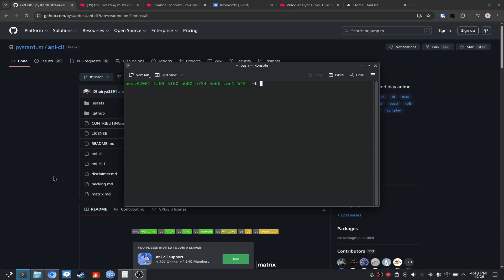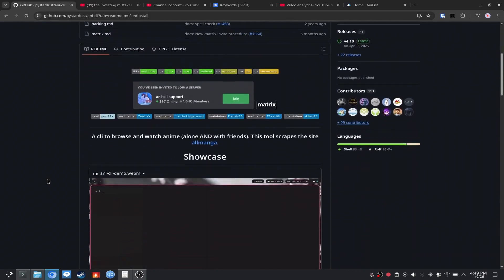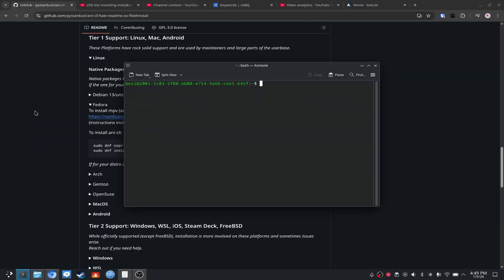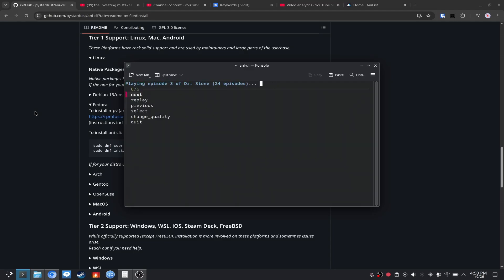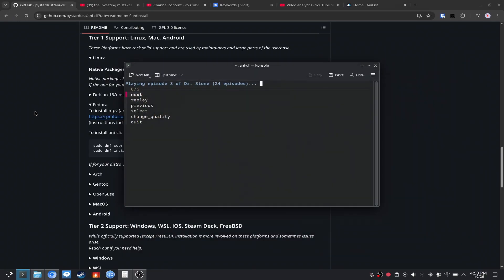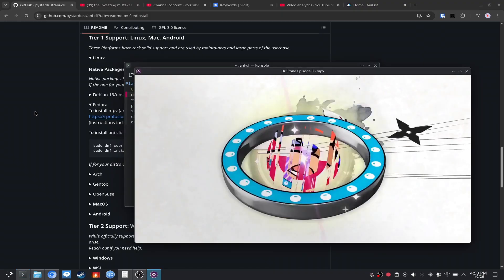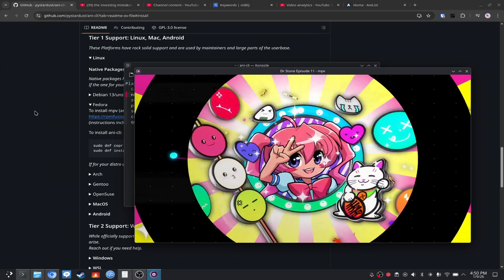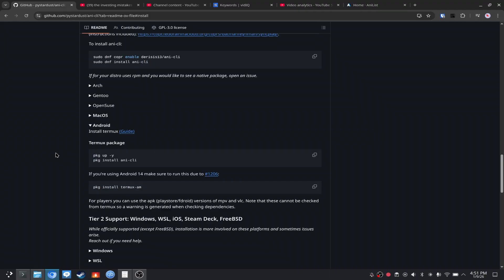How to watch Anime in the Terminal | Ani-Cli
In this video Razovy will explain how to use Ani-Cli in order to watch anime via the terminal. You can use this on Linux, macOS, Windows and even Android!